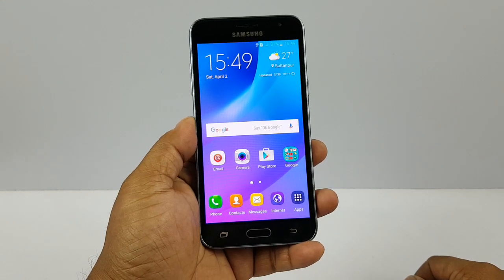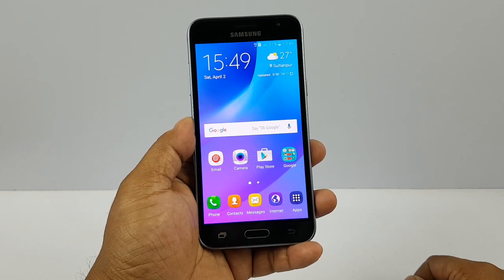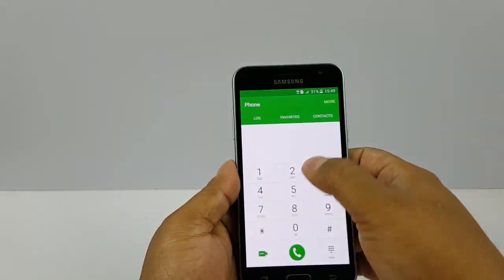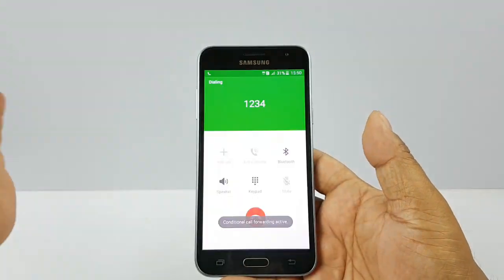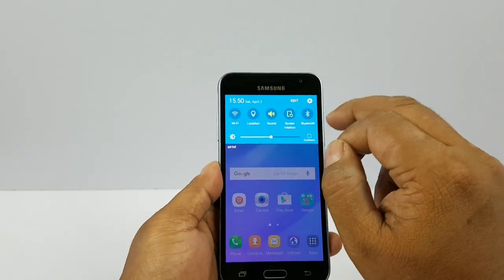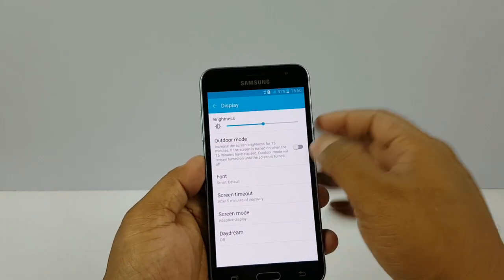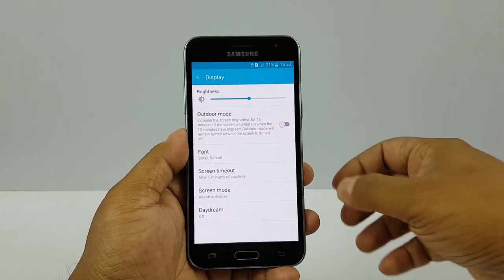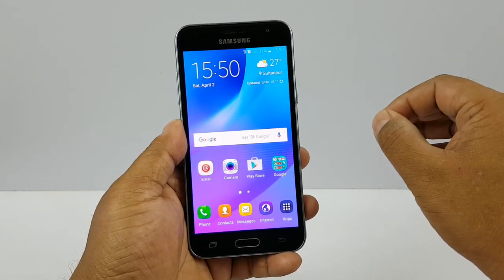Samsung Galaxy J3 (2016) Notification LED, Proxility sensor, Adaptive display test